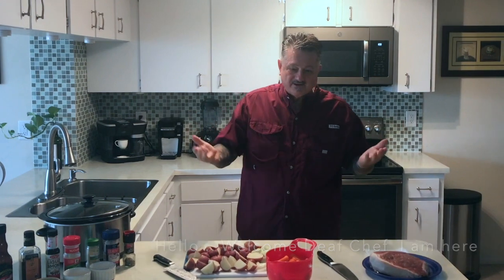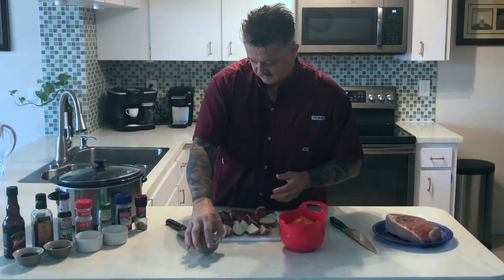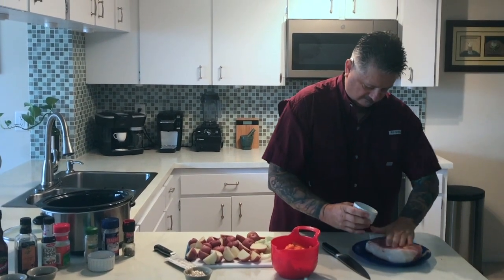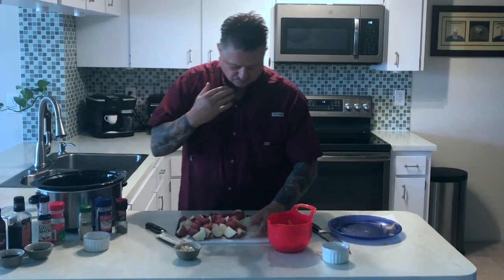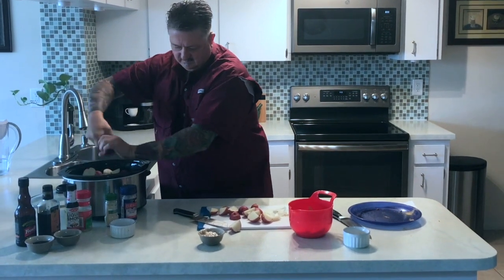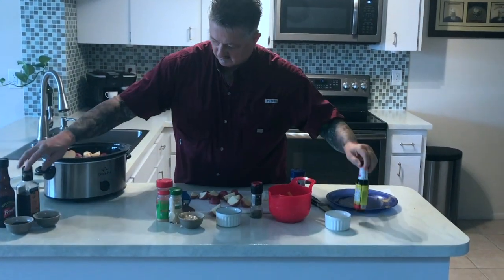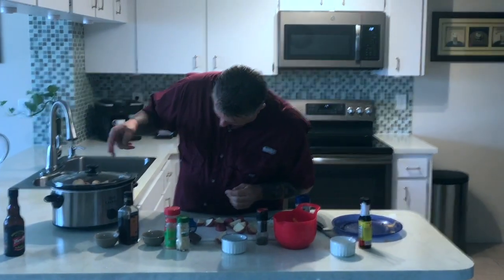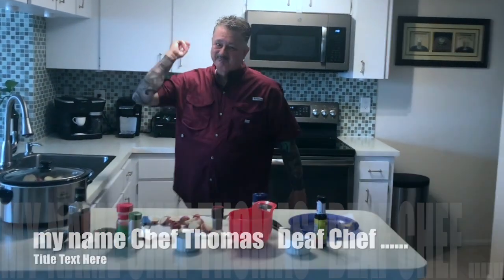Bottom Round Roast Beef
Deaf Chef Thomas is cook the Roast Beef in Crook Pot with favoirte herbs and season sauce